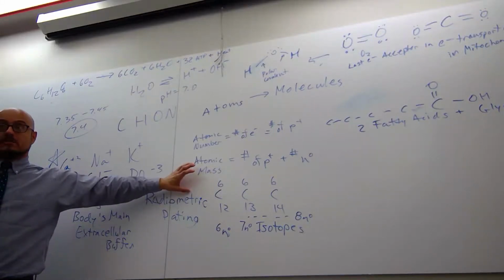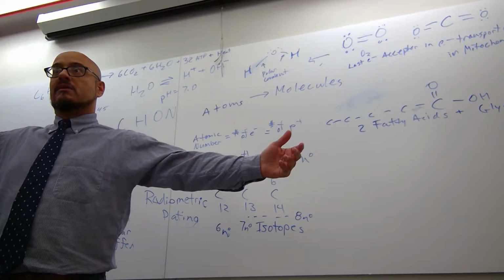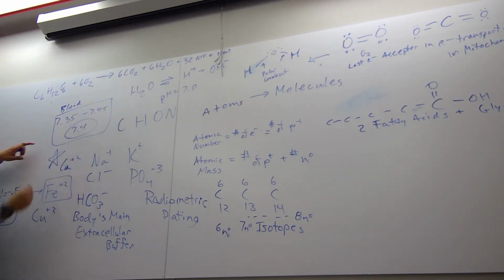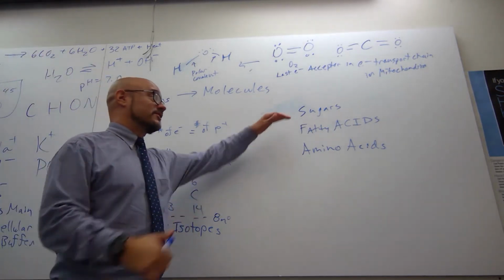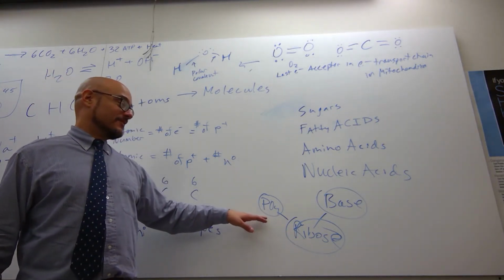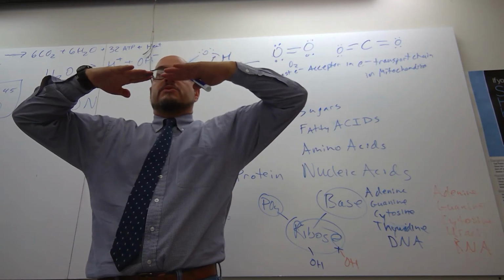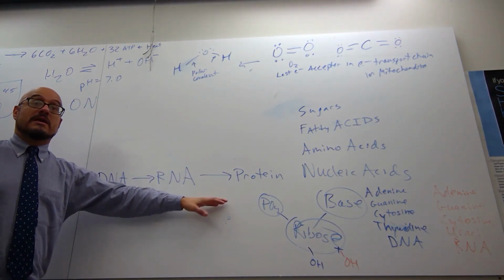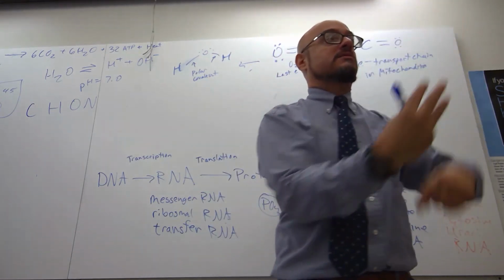Cell Part 2.3